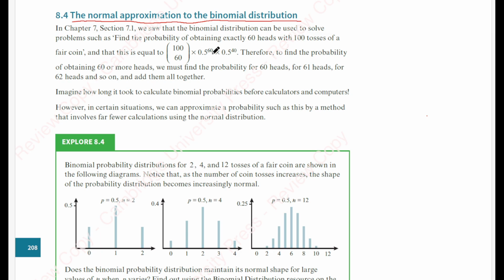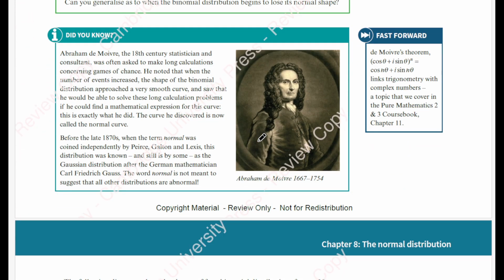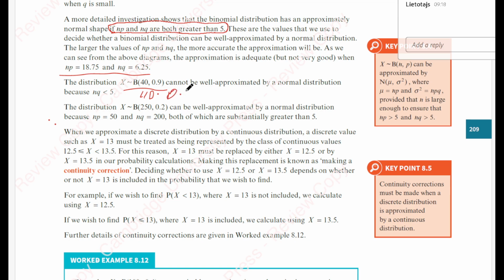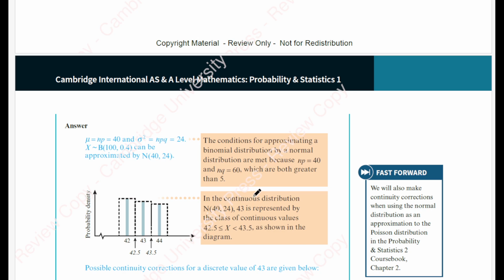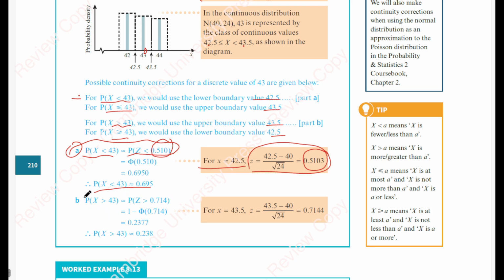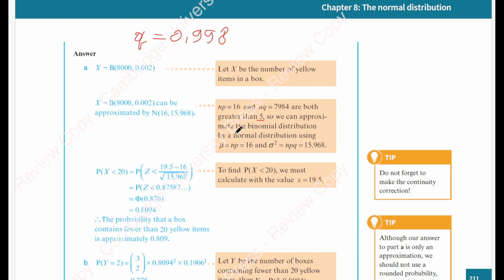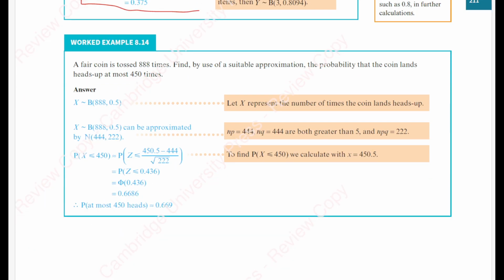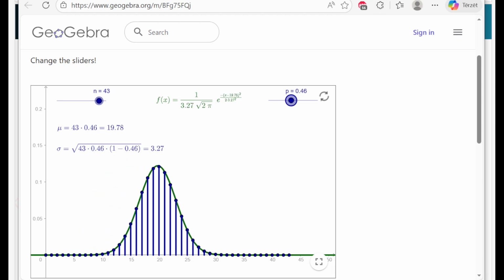EXPLAINED - 8.4 The Normal Approximation to the Binomial Distribution - Probability and Statistics 1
Probability and Statistics 1 Theory Explained